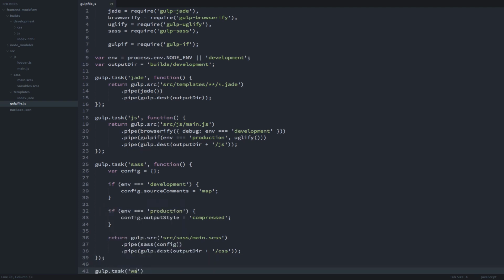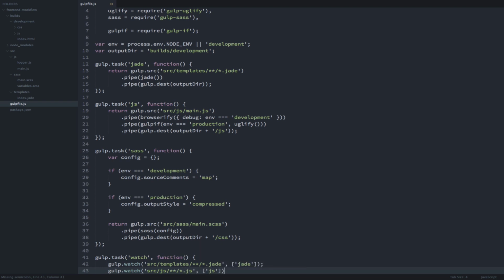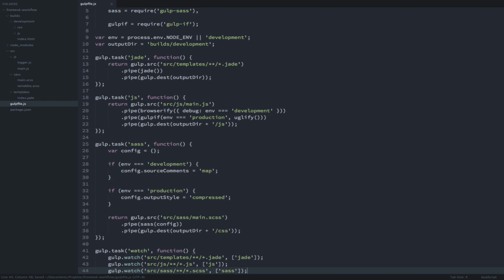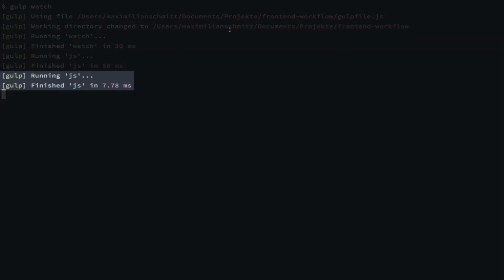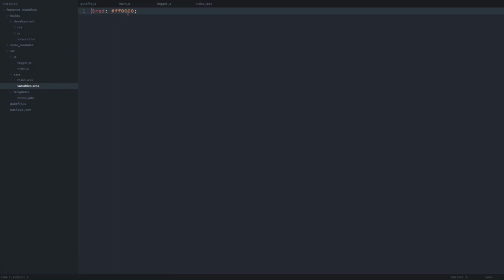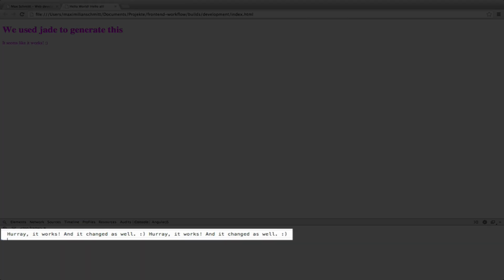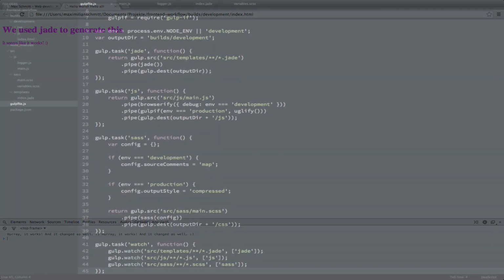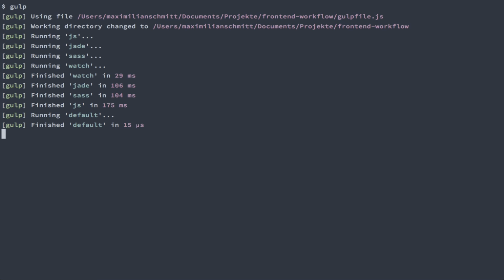Get started with gulp Part 5: gulp.watch for true automation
In this video, I'll show you how you can setup a watcher with gulp to automatically execute tasks when certain files change. This is so easy that you won't believe it.